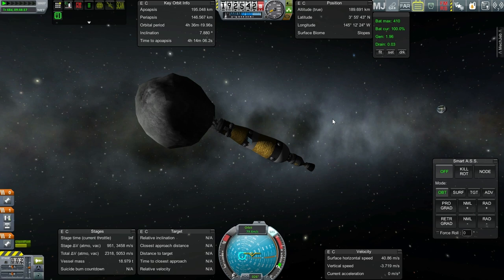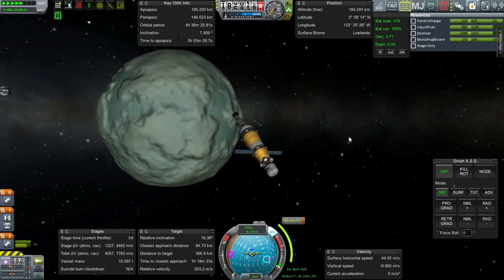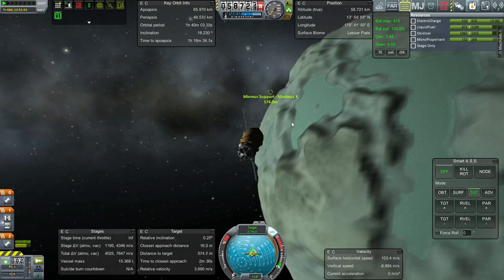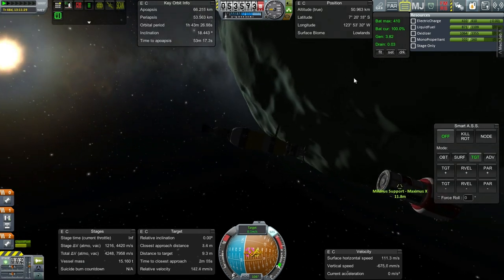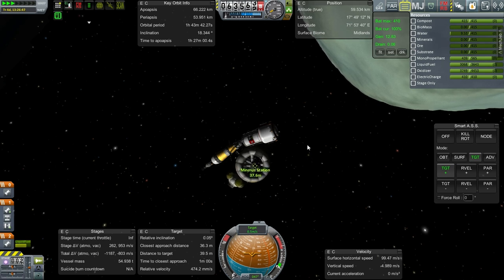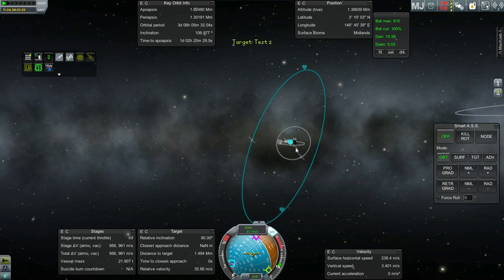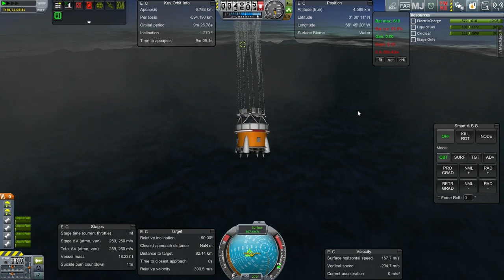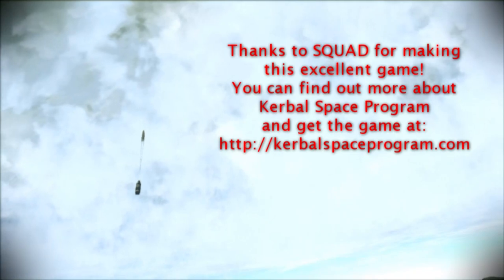Kerbal Space Program (0.25) - Kolonization 34 - Trajectories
After getting the wayward fuel module docked with Minmus Station, I use the return of the Maximus X third stage to Kerbin as a way of doing cursory tests on the functionality of Trajectories.

Mods Used: USI Kolonization System, TAC Life Support, KAS, SCANsat, Cargo Transportation Solutions, Infernal Robotics, Procedural Fairings, Procedural Parts, Ship Manifest, Real Chutes, FAR, Deadly Reentry, Karbonite Plus, Extraplanetary Launchpads, Connected Living Space, USI Exploration Pack, MechJeb, Active Texture Management Basic, Near Future (except propulsion), Hull Camera VDS, Aviation Lights, USI Survivability Pack, Kerbal Joint Reinforcement, FMRS, Fusebox, FinePrint, VNG Parachutes, Kerbal Alarm Clock, Trajectories.